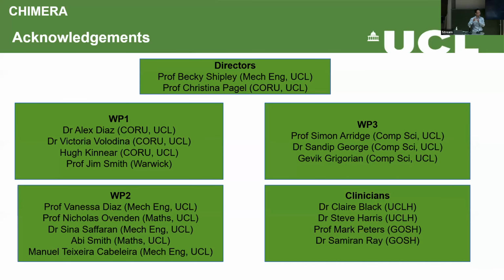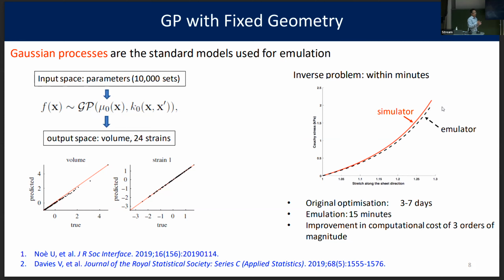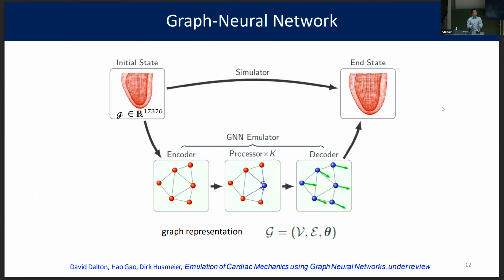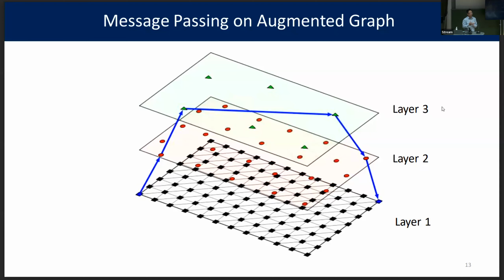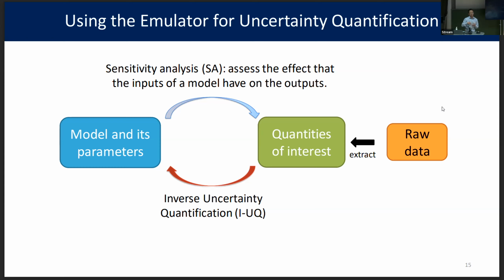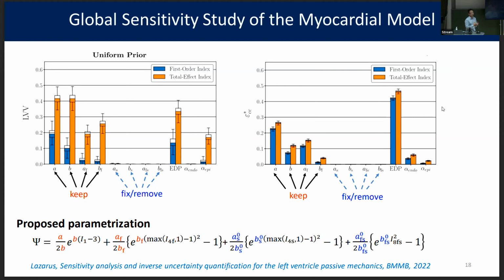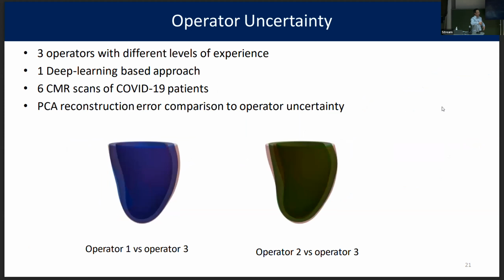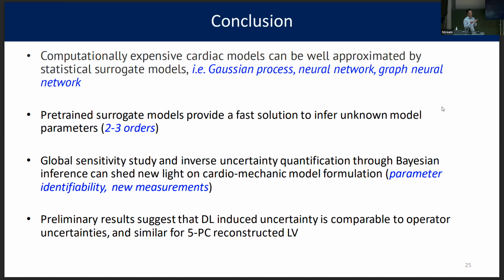Dr. Hao Gao | Emulation and Uncertainty Quantification in Cardiac Modelling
Speaker: Dr Hao Gao (SofTMech - University of Glasgow)

Date: 26th Jul 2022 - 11:15 to 11:45
Venue: Centre for Mathematical Sciences
Title: Emulation and Uncertainty Quantification in Cardiac Modelling
Event: (TGM126) Cambridge Mathematics of Information in Healthcare Hub (CMIH) - Academic Engagement Event